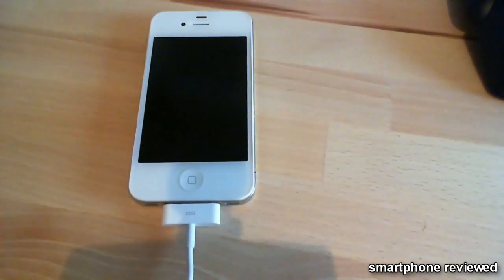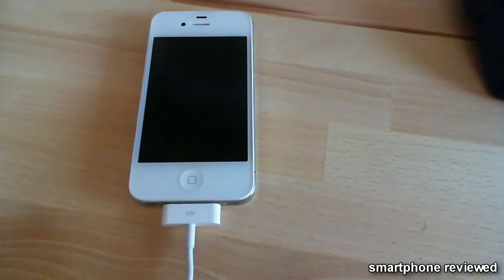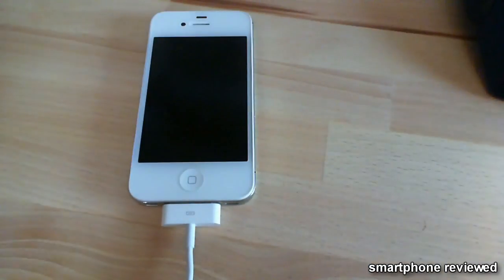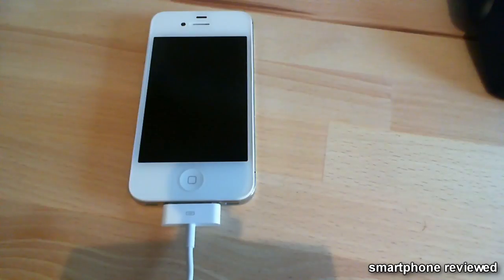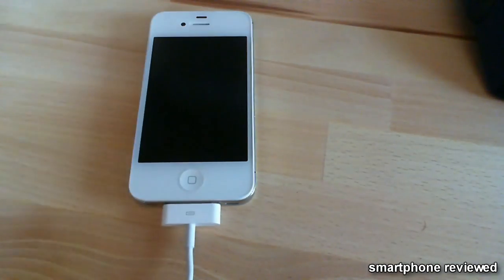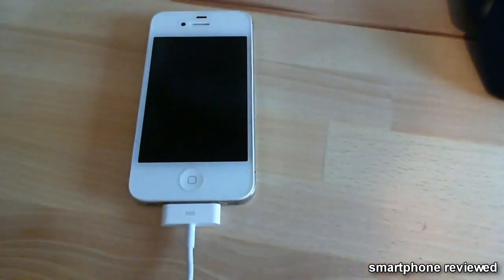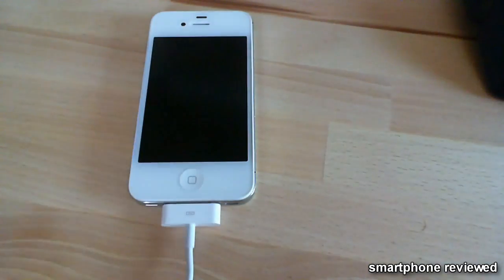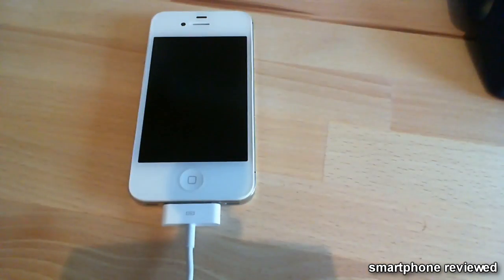Great news!! Greenpois0n Absinthe released! Untethered jailbreak for iphone 4s and ipad 2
Finally its here the Untethered jailbreak for iphone 4s and ipad 2!! Its available for mac only atm and since i don't own a mac i can't make a tutorial.

*Go fullscreen for best quality!*